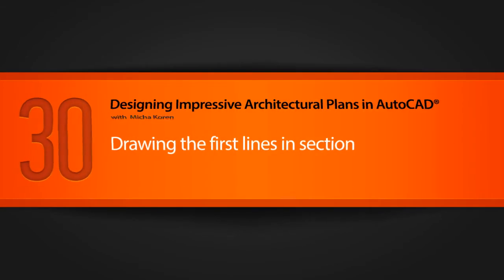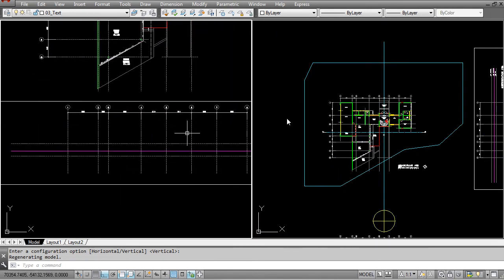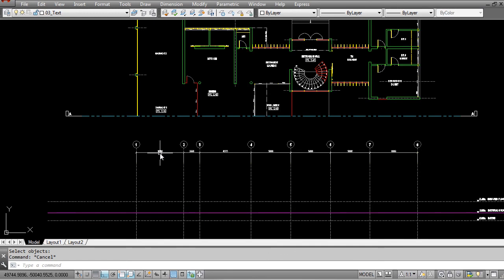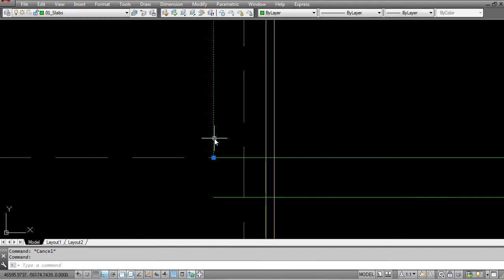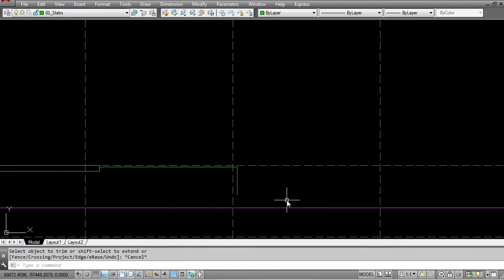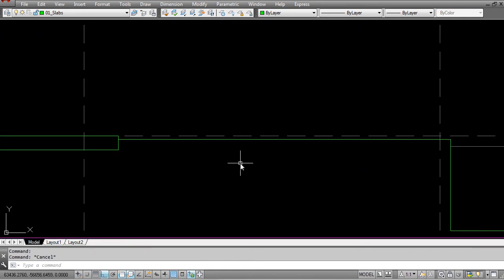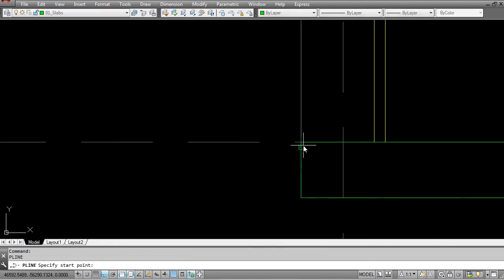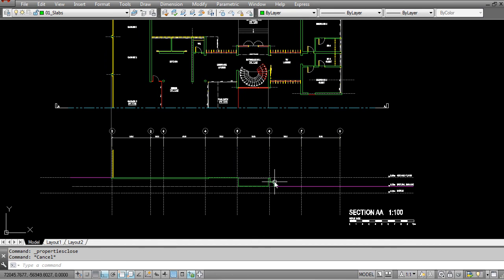30 Drawing the first lines in section